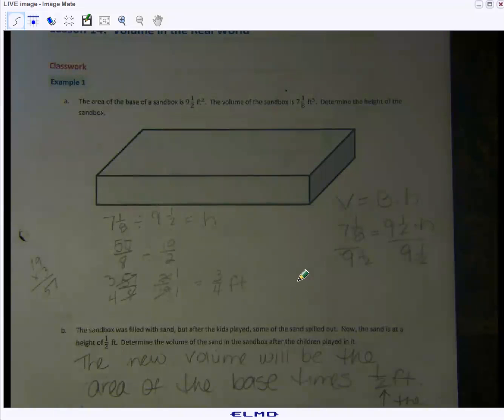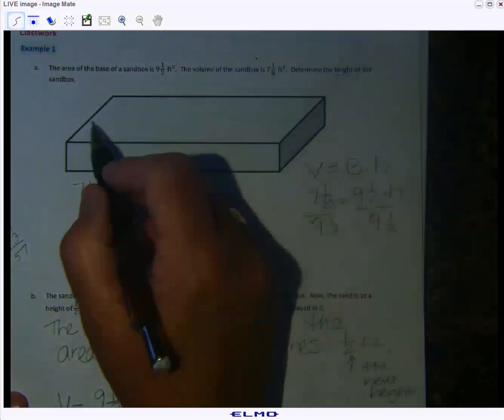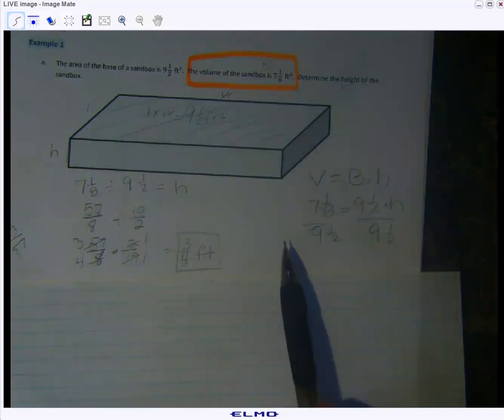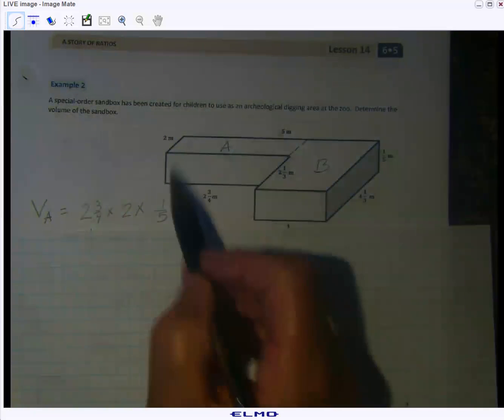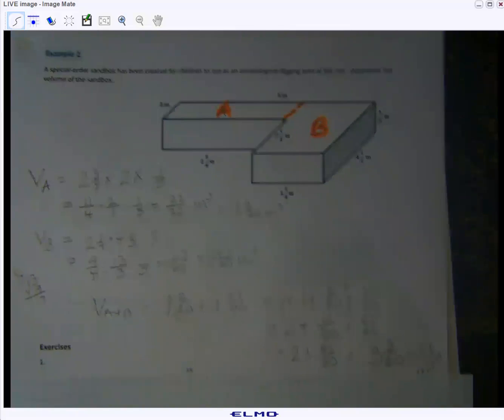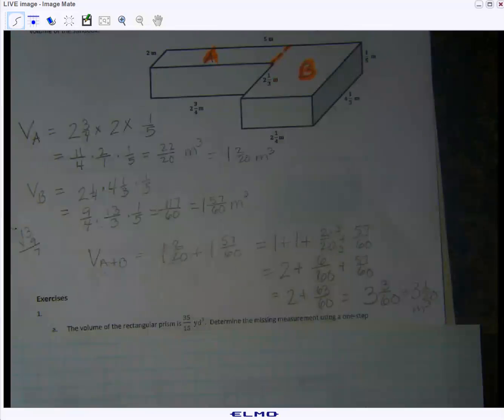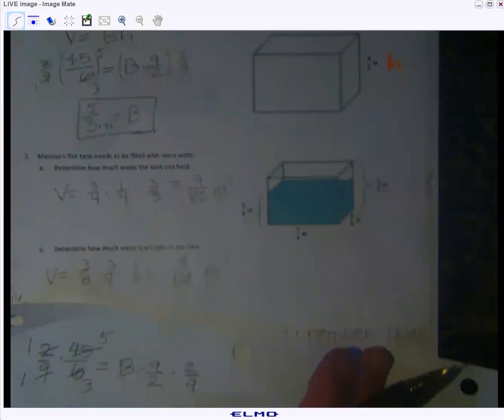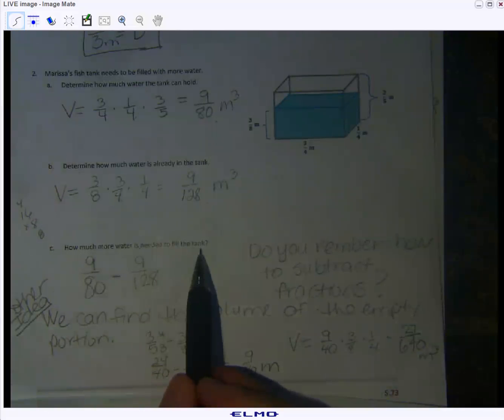G6M5L14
Eureka Math